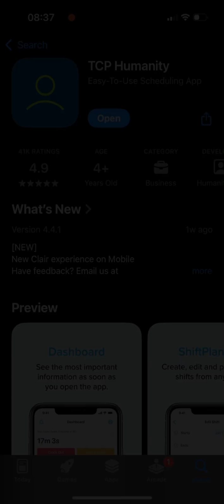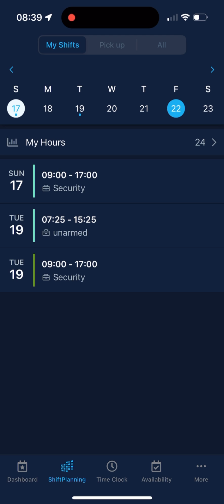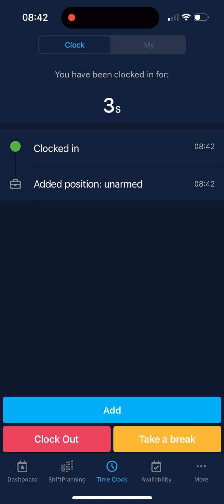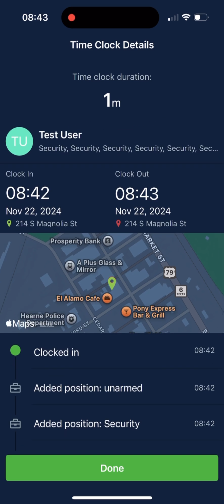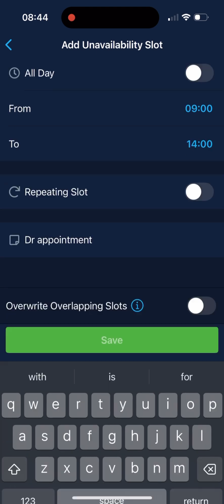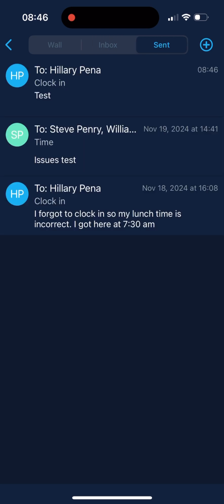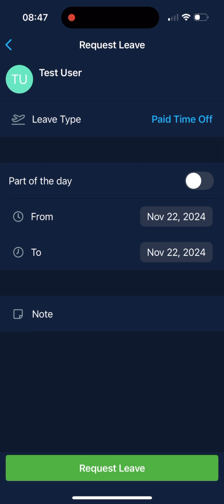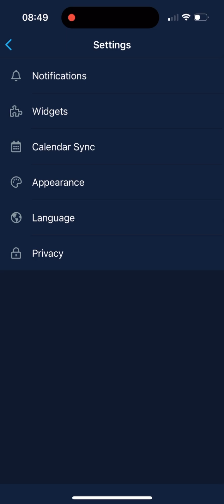How to use the Humanity iPhone App